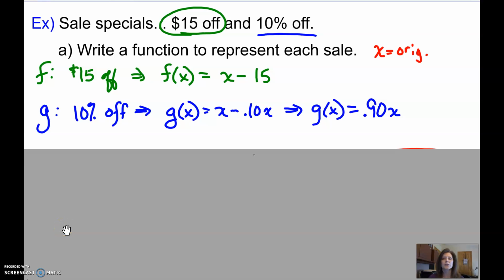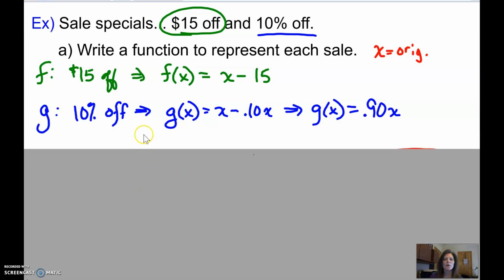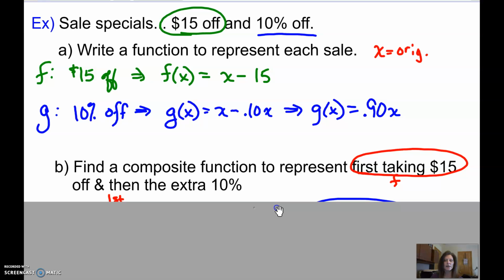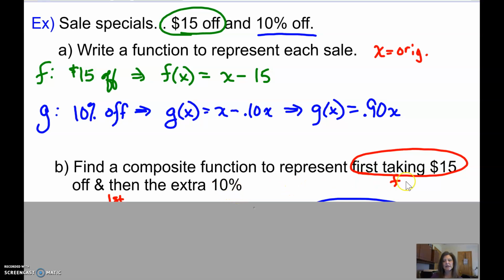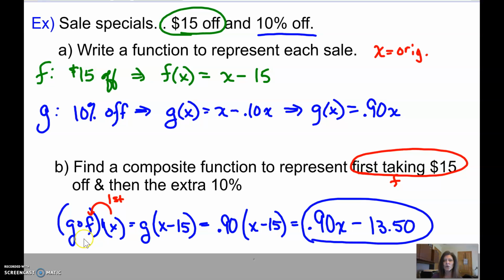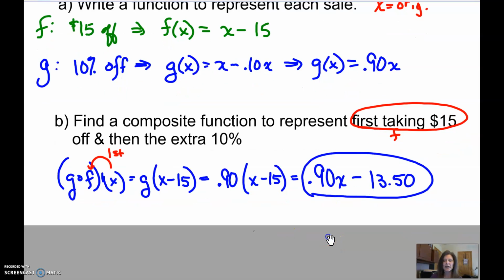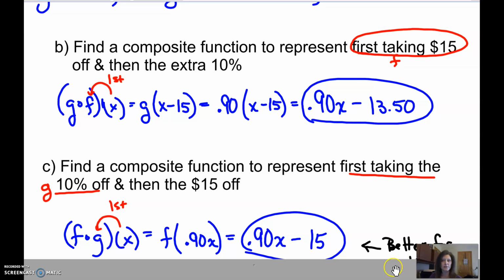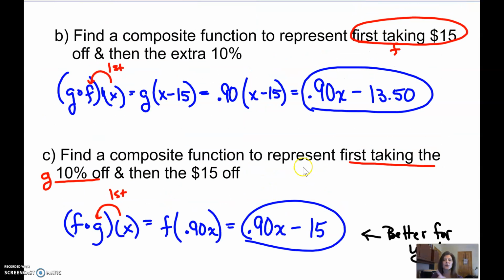Application of Function Composition